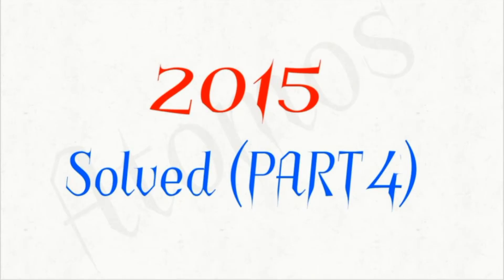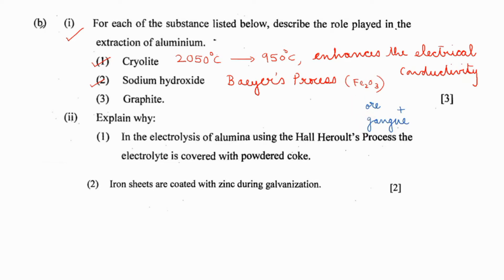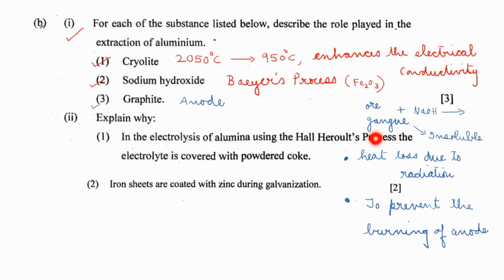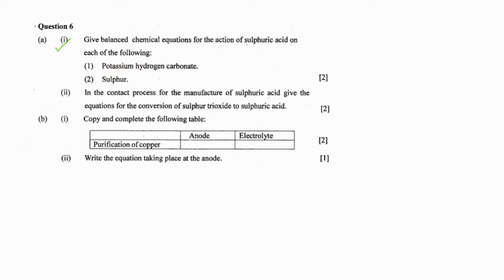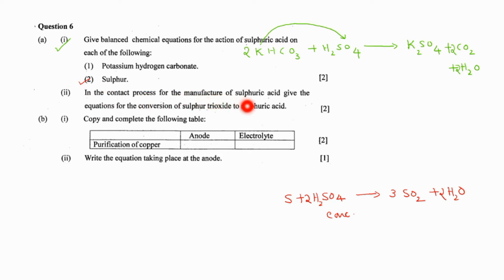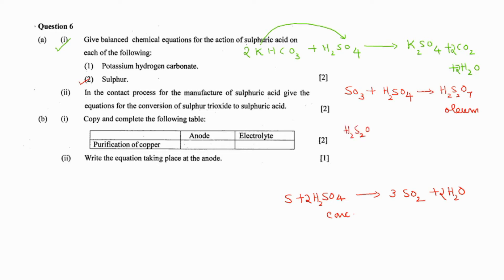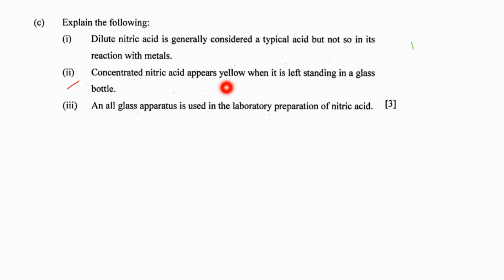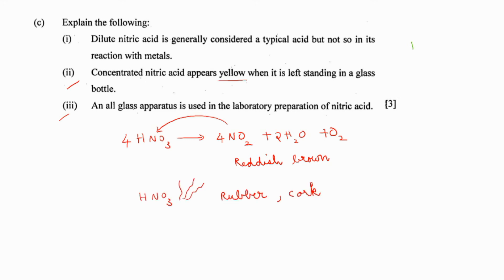ICSE Class 10 || Board Paper 2015 Solved || Part 4 || Raji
This video contains the solution to 2015 ICSE Board Paper for class 10
Q 5( b)
Q 6 (a,b,c)
Q 7 (a,b,c)

Cconcentration of Bauxite ore

Hall Heroult's Process

reaction of sulphuric acid with Sulphur
and carbonates

Electrorefining of copper

Typical acid Property of Nitric Acid

decomposition of Nitrates

Oxidising property of Dilute Nitric Acid

Laboratory Preparation of HNO3
Why HNO3 is Yellow in colour ?

Preparation of HCl Acid In the Laboratory

Preparation of Hydrochloric Acid